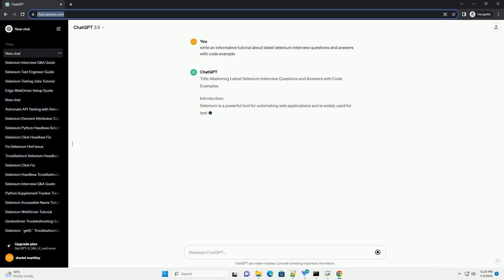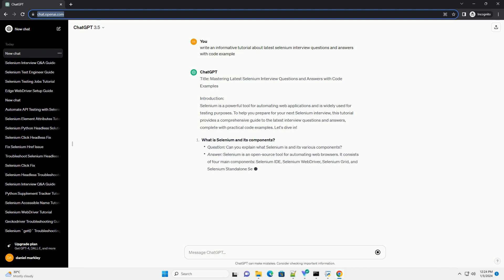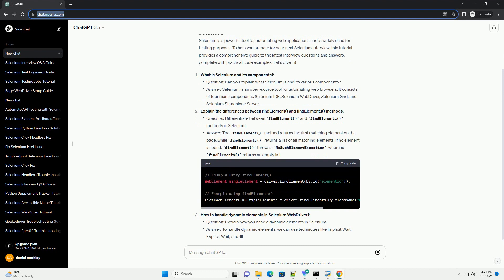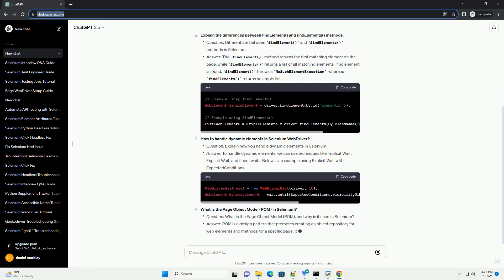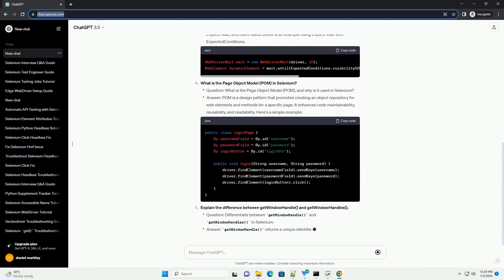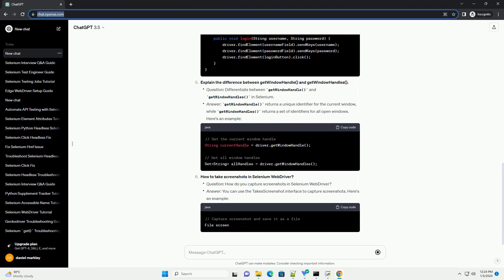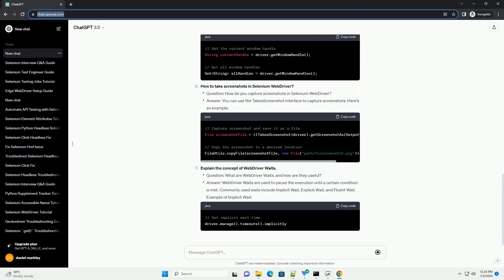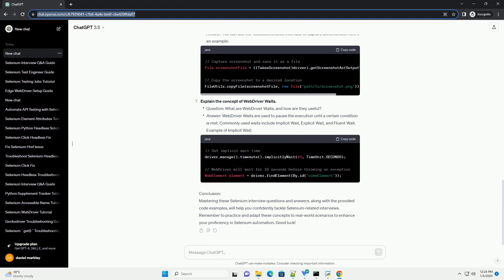latest selenium interview questions and answers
Title: Mastering Latest Selenium Interview Questions and Answers with Code Examples
Introduction:
Selenium is a powerful tool for automating web applications and is widely used for testing purposes. To help you prepare for your next Selenium interview, this tutorial provides a comprehensive guide to the latest interview questions and answers, complete with practical code examples. Let's dive in!
What is Selenium and its components?
Explain the differences between findElement() and findElements() methods.
How to handle dynamic elements in Selenium WebDriver?
What is the Page Object Model (POM) in Selenium?
Explain the difference between getWindowHandle() and getWindowHandles().
How to take screenshots in Selenium WebDriver?
Explain the concept of WebDriver Waits.
Conclusion:
Mastering these Selenium interview questions and answers, along with the provided code examples, will help you confidently tackle Selenium-related interviews. Remember to practice and adapt these concepts to real-world scenarios to enhance your proficiency in Selenium automation. Good luck!
ChatGPT